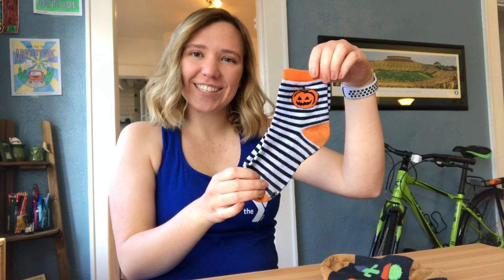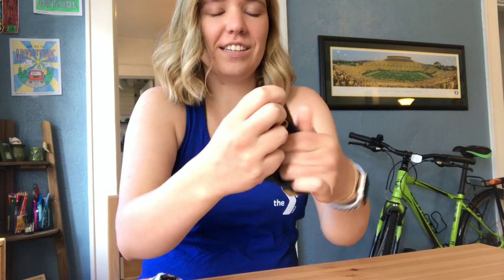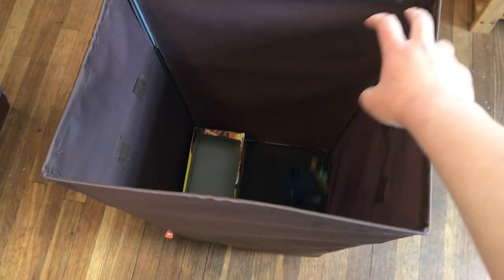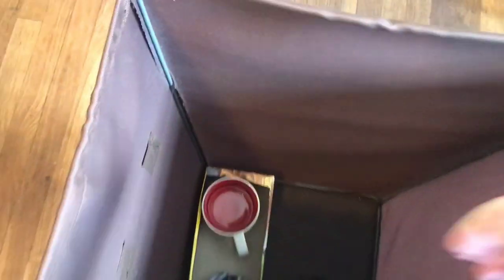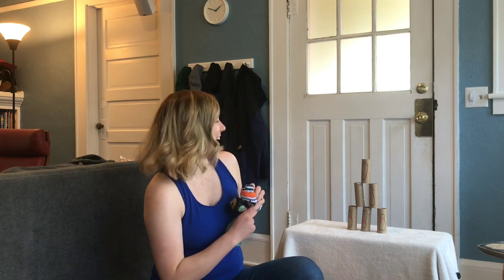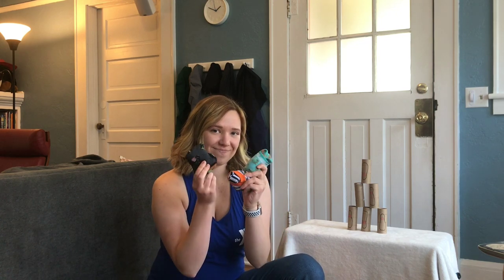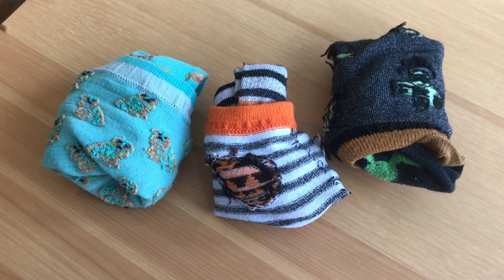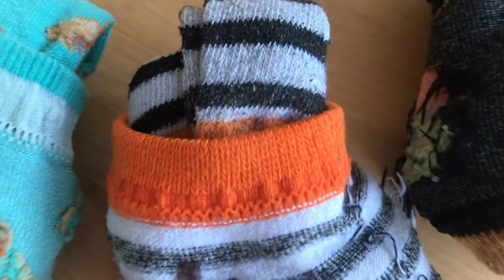Sock Games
This video will show some fun games you can play in your home with pairs of socks! You will learn how to turn a pair of socks into a ball for three different games. The three games that will be taught are: The Laundry Basket Challenge, Knock a Sock, and Sock Golfing. The first two games can be played with ages 3 and up with supervision and assistance, and sock golfing is recommended for ages 5 and up.